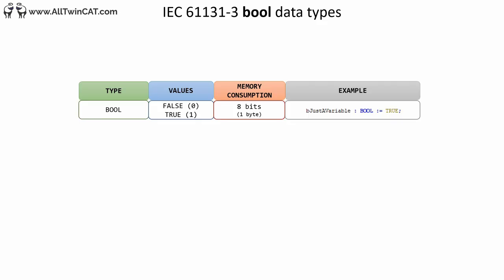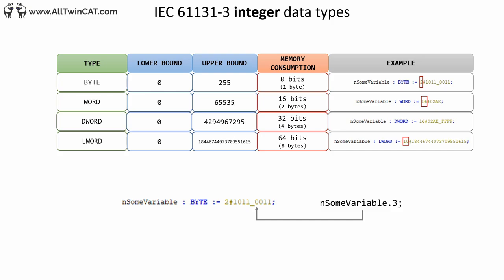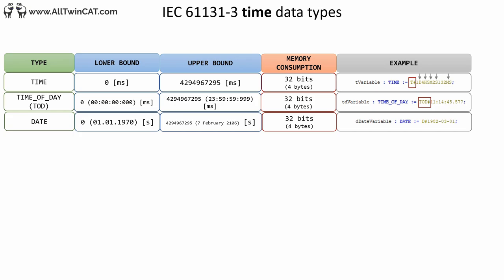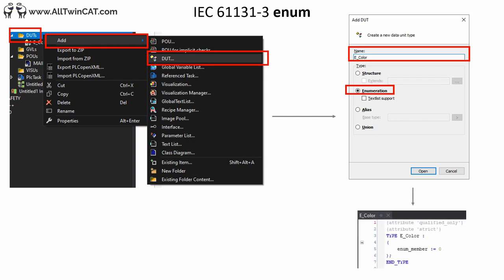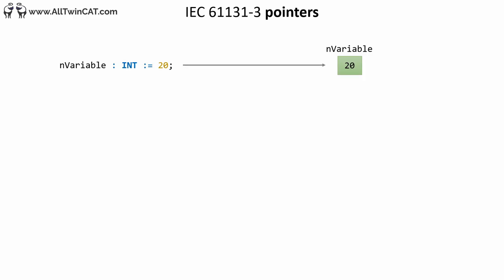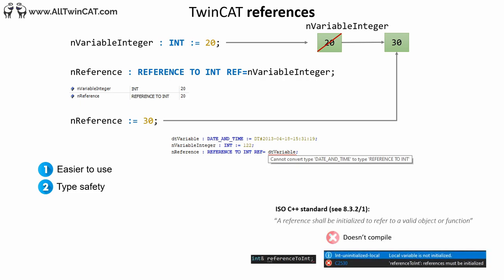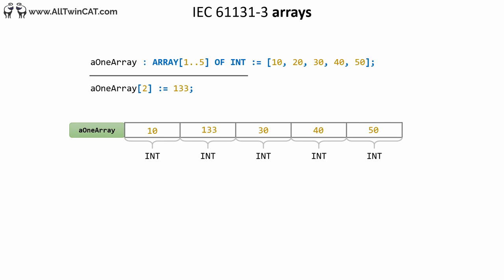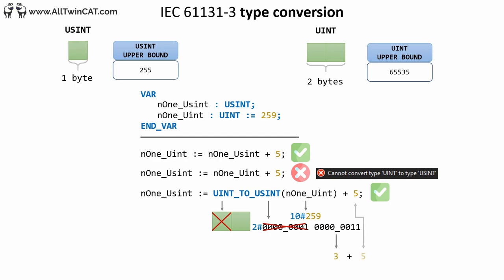PLC programming using TwinCAT 3 - Data types & arrays (Part 4/18)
In this part we will dive deeper into the various data types that are available in the IEC 61131-3 standard that TwinCAT implements. We'll also look at pointers and references, and why we would want to use them. After that we will take a look at how to declare and use arrays. We will finish this part by looking at one example of how we can convert one datatype to another.

Intro 0:00
Scope 0:15
Variables 1:00
Bool data types 3:00
Integer data types 3:45
Floating point data types 8:39
String data types 9:04
Time data types 11:50
Enums 15:30
SIZEOF() 19:15
Pointers 23:14
References 26:20
Arrays 32:31
Type conversion 36:00